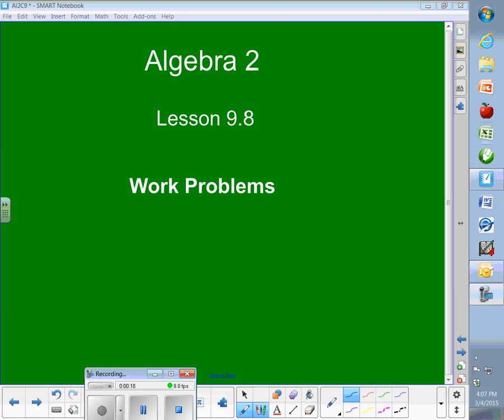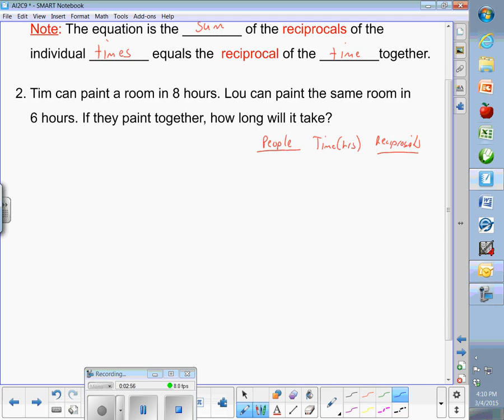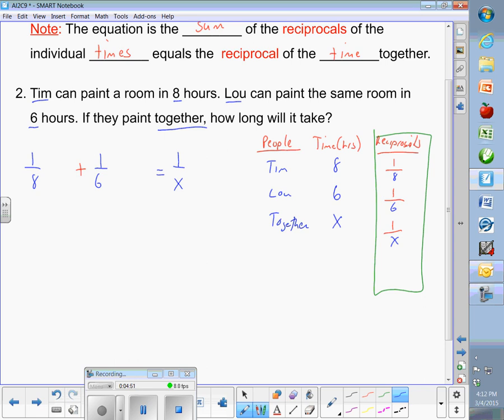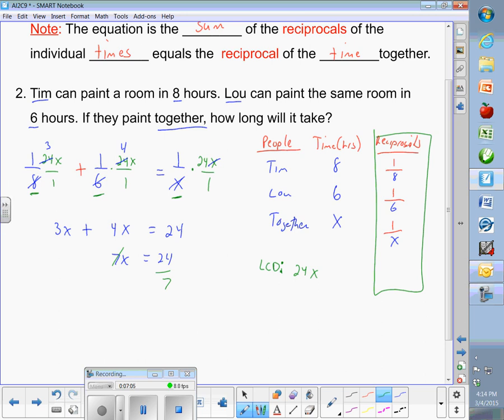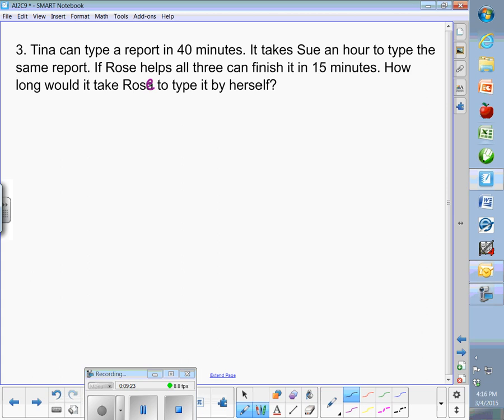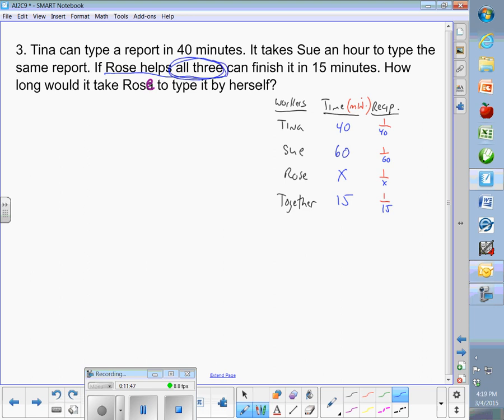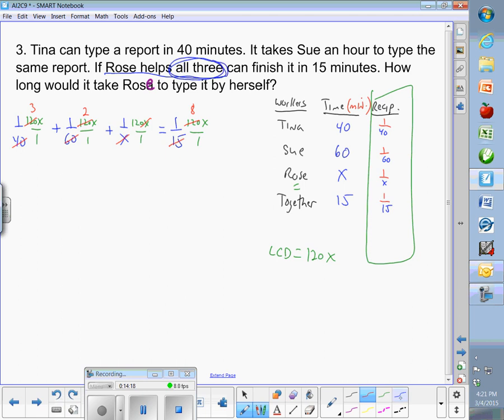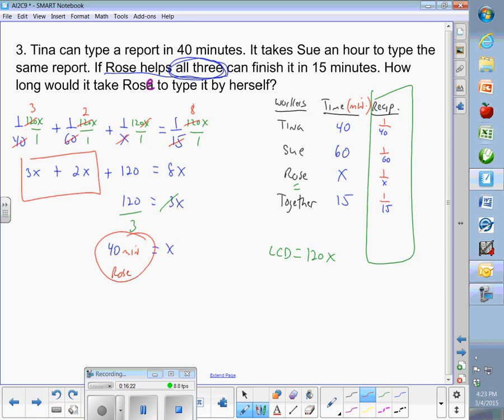Algebra 2 Lesson 9.8 Work Problems